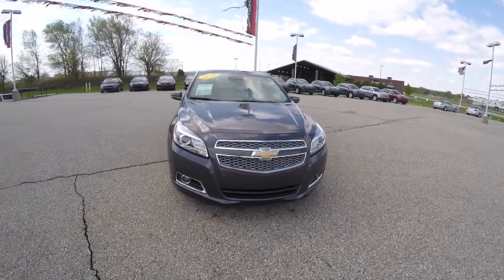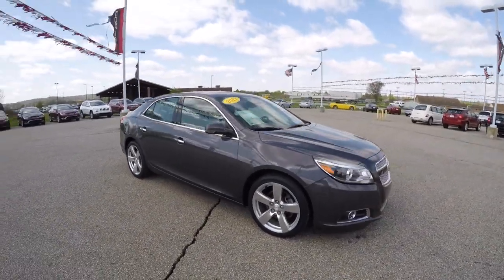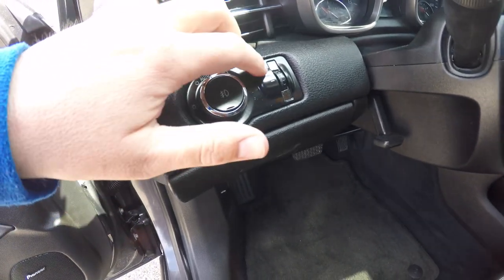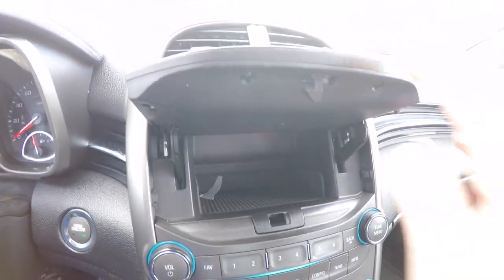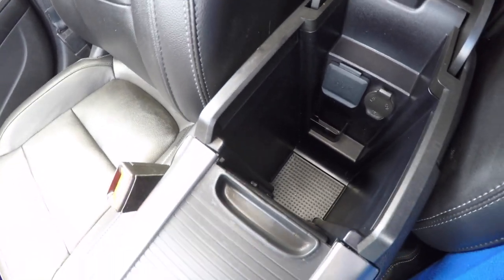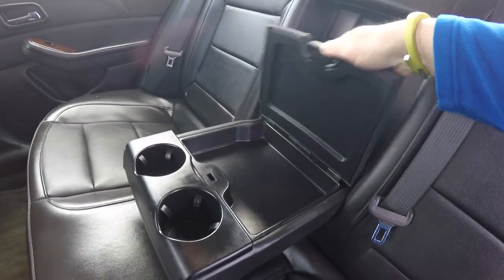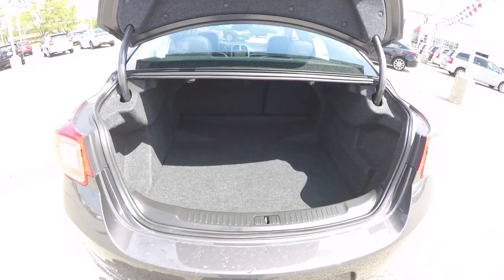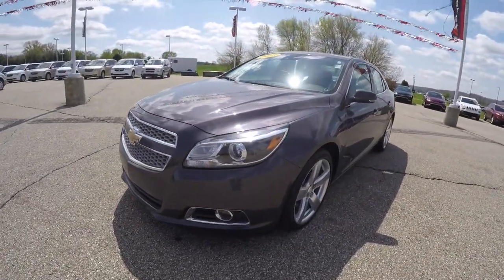2013 Chevrolet Malibu LTZ|17725C